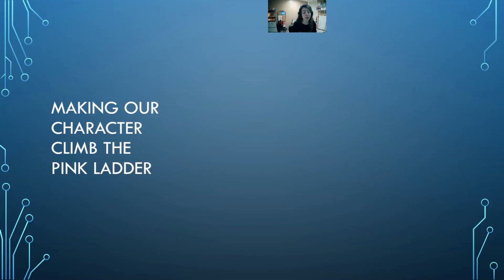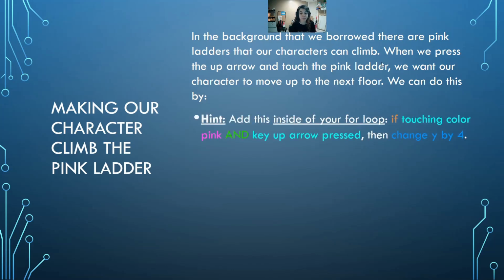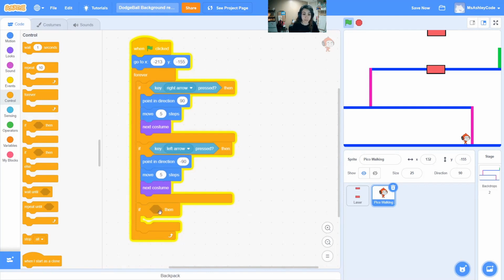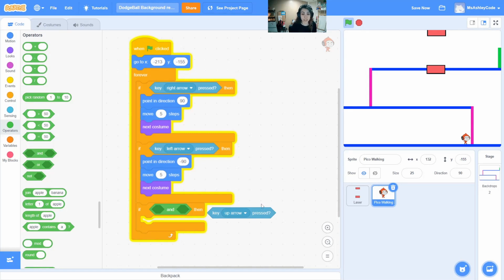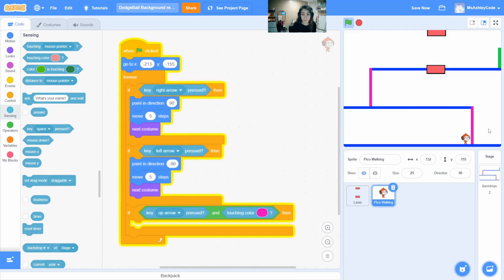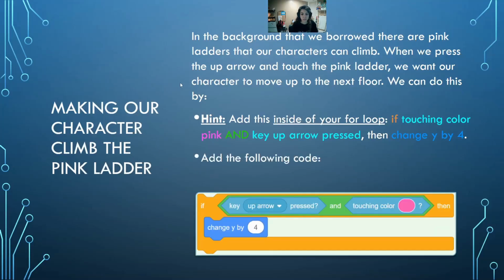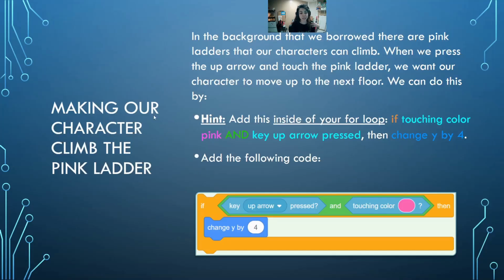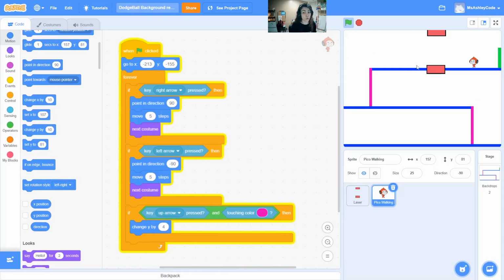Scratch Dodgeball Project Part 8 | Making our Character Climb The Pink Ladder